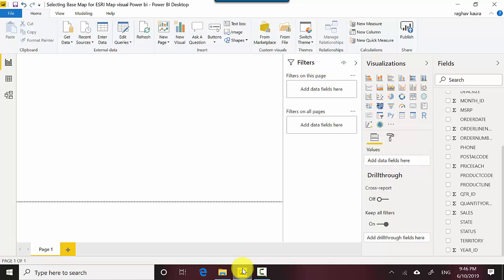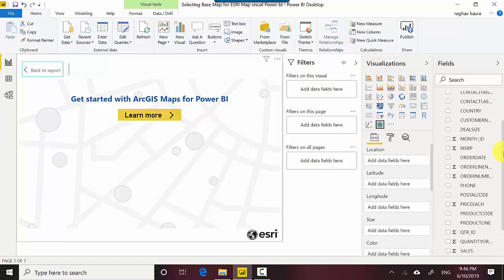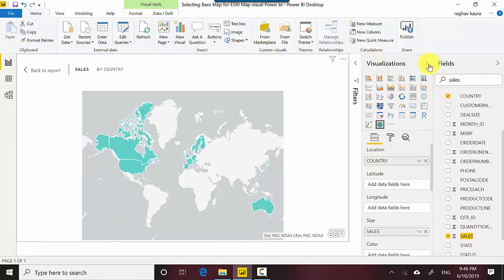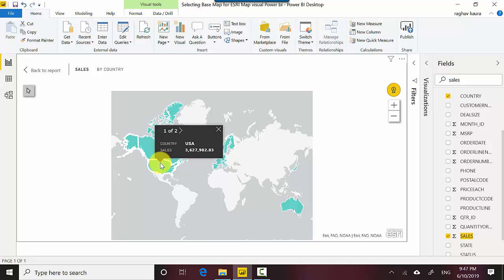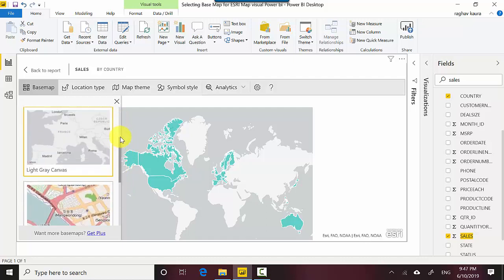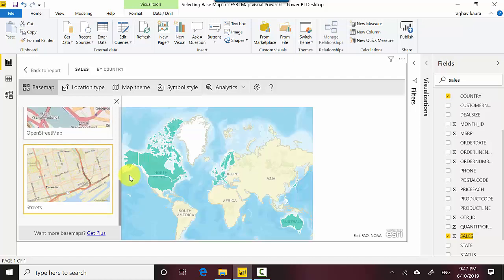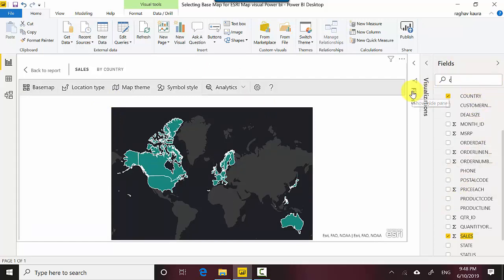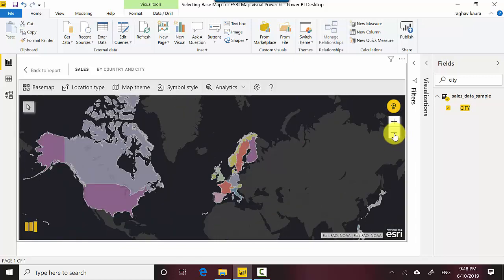Selecting Base Map for ESRI Map visual Power BI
Published on Oct 6, 2019:

In this visual, we will learn about the basemap option for ARCGIS map visual in Power BI.
We can change the look and feel for this visual by changing the basemap.

In the previous visual, we will explore the map visual Power BI.

File Name: Selecting Base Map for ESRI Map visual Power bi.pbix